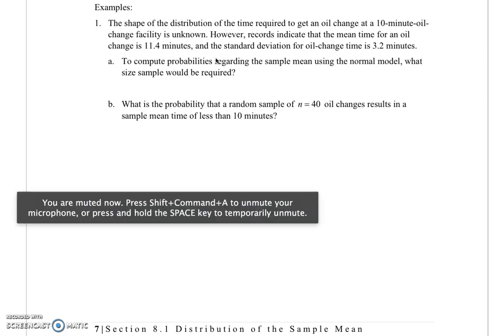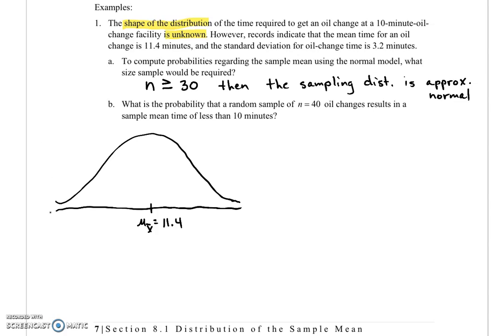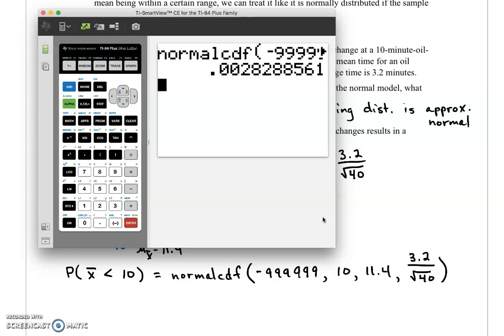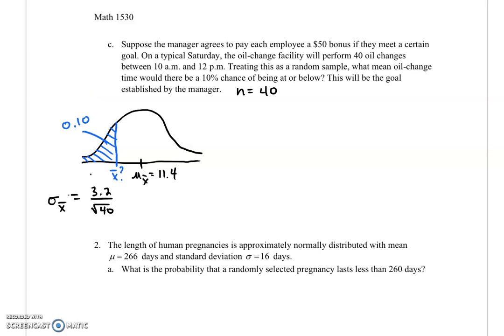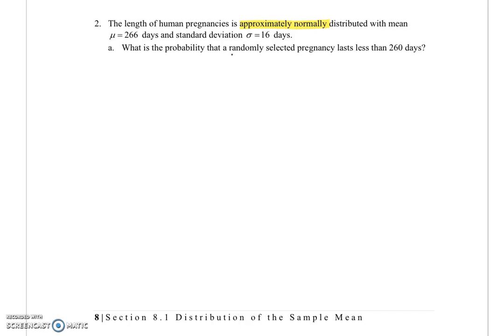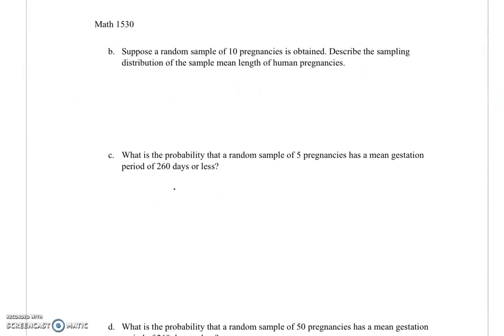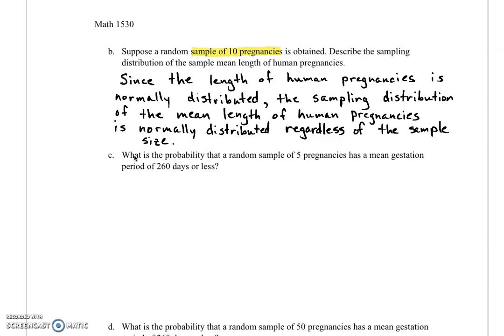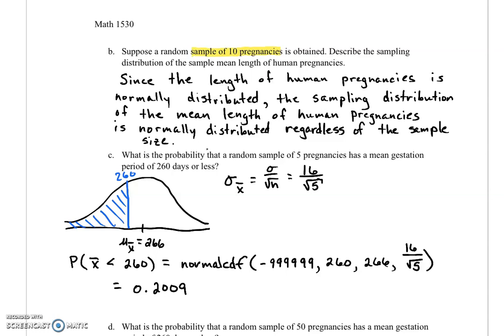Section 8.1 Part 7